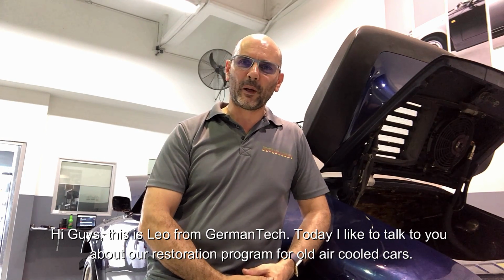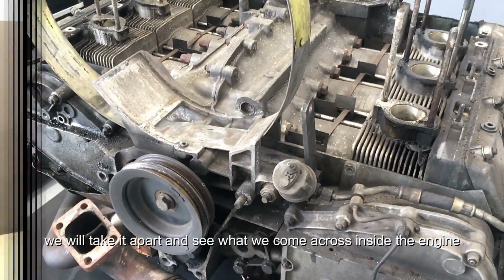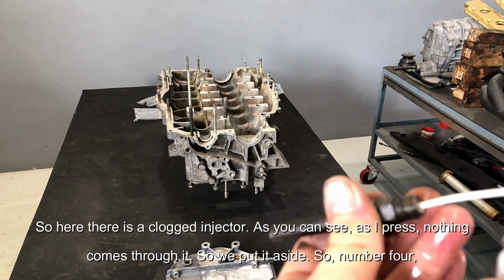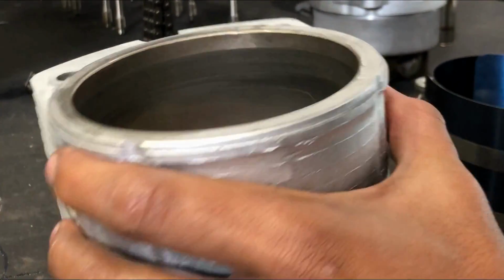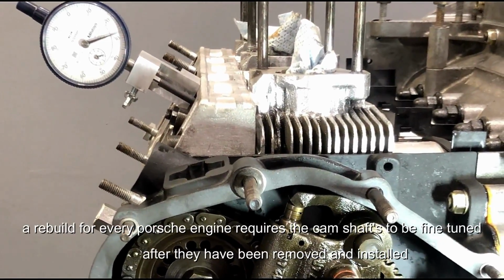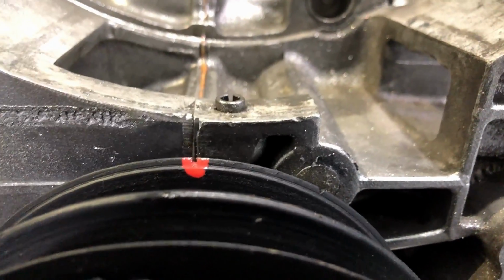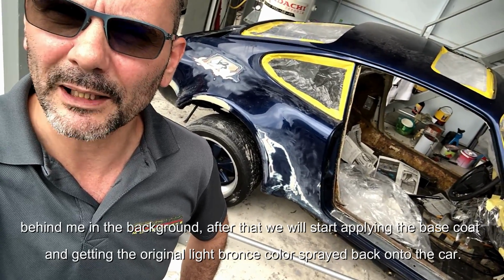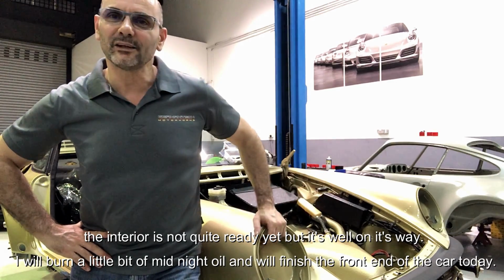PORSCHE 911 (930) TURBO REBUILD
A restoration of a 930 turbo from 1984 to original condition by German Tech Motorworks Sdn. Bhd. in Petaling Jaya, Malaysia. Engine, interior, body works and wheels have been part of this restoration.